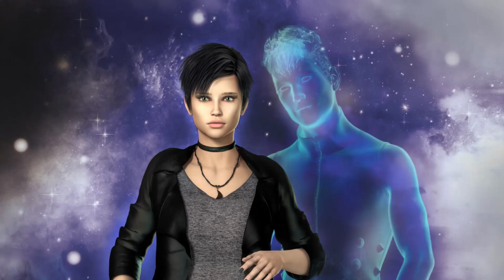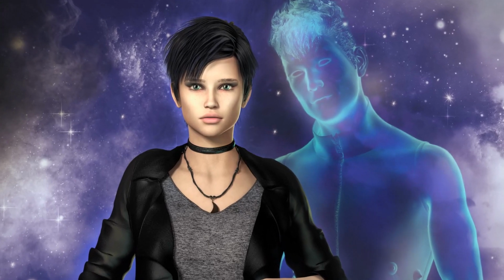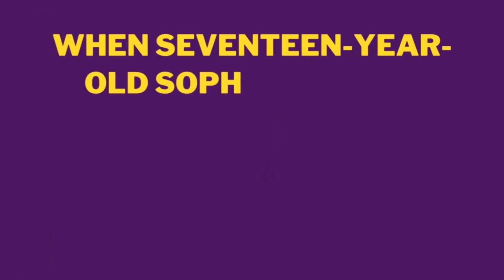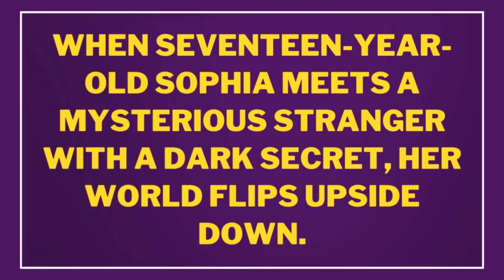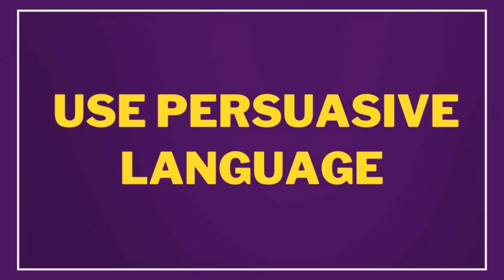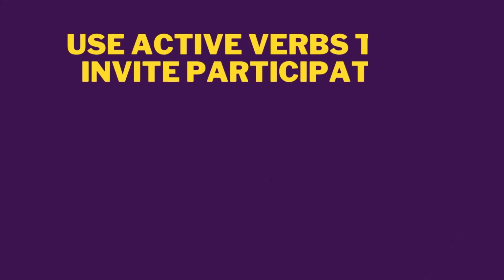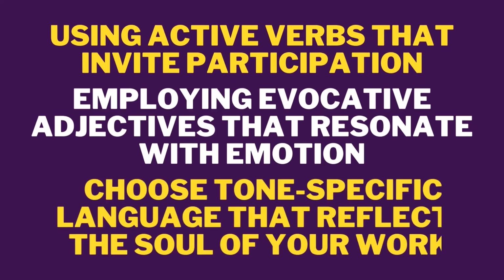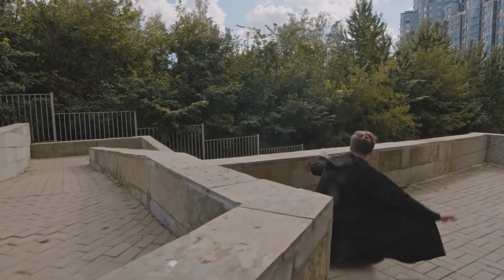The Secret Sauce for a Stunning Self-Published Book Description!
📚✍️ Are you struggling with your book's blurb? Transform your book description from forgettable to unforgettable.
💡 Discover the significance of audience analysis in creating a targeted message for your readers. Find out how to open with a powerful hook that captures attention from the get-go.
Whether you're writing your first book or your tenth, our actionable insights will help polish your promotional prowess to a gleaming shine.

💻My Favorite Apps and Programs
Vellum (formatting software only for Mac or Mac in the Cloud)
Transform your manuscript into a masterpiece with Vellum! 💻 Experience seamless formatting and beautiful design templates. Your journey to a professionally crafted book is just a click away. Embrace the elegance and ease of Vellum now! 📚✨

Mac in the Cloud
Access the power of macOS anywhere with Mac in the Cloud! ☁️ Enjoy seamless app usage, development, and more on any device. Your on-the-go Mac experience is just a click away. Embrace the freedom and flexibility of Mac in the Cloud now!

Publisher Rocket🚀
Unlock the secret to successful publishing with Publisher Rocket! 🚀 Explore market trends, find profitable keywords, and outshine competitors. Elevate your authoring journey with just a click. Don't wait, get Publisher Rocket now!

MailerLite
Elevate your email marketing game with MailerLite! 💌 Create stunning newsletters, automate campaigns, and analyze results effortlessly. Your pathway to engaging audiences effectively is just a click away. Dive into MailerLite now! 💌💡

Dibbly Create
Grow your content creation potential with Dibbly! 🚀 From ideas to polished ebooks, your seamless journey waits. Make your content vision a reality; get Dibbly now! 📚✨
Miblart
Discover the power of Miblart, your gateway to crafting captivating book covers that resonate with your readers. Whether you're an author, self-publisher, or creative mind, their platform simplifies the design process, letting you focus on storytelling while they handle the visuals.
Fiverr
Unleash endless possibilities with Fiverr! 🚀 Find the perfect freelancer for your project or showcase your own skills to a global clientele. Your pathway to exceptional talent and exciting opportunities is just a click away. Discover the world of Fiverr now! ✨🌐

💻My Websites💻
⭐ Monique Joiner Siedlak (Nonfiction and Supernatural Suspense)
⭐ Renee Joiner (Paranormal and Fantasy)
📚 Self Publishing Books on My Shelf:
📔 The Indie Author's Guide to Fast Drafting Your Novel
📘 The Amazon Self Publisher: How to Sell More Books on Amazon
📙 Amazon Keywords for Books: How to Use Keywords for Better Discovery on Amazon
📗 Promotional Strategies for Books: How to Market & Promote Your Book
📕 Amazon Reviews for Books: How to Get Book Reviews on Amazon
📔 Self-Publish & Succeed: The No Boring Books Way to Writing a Non-Fiction Book that Sells